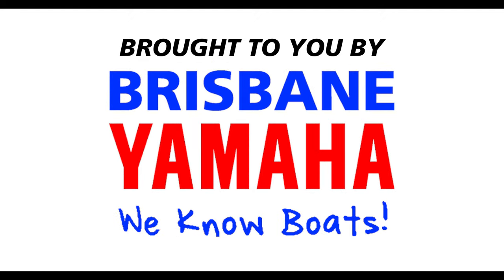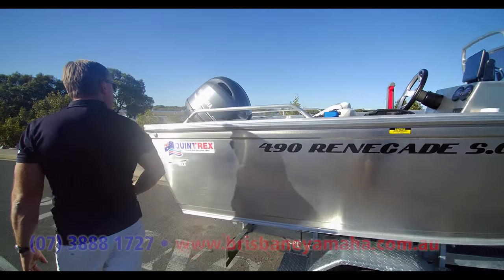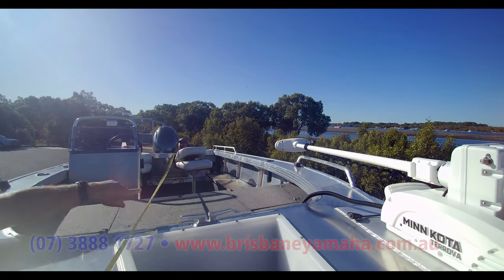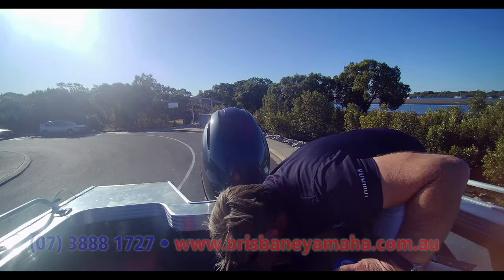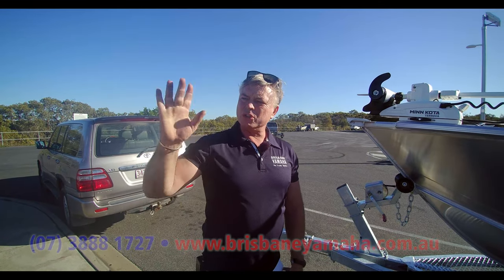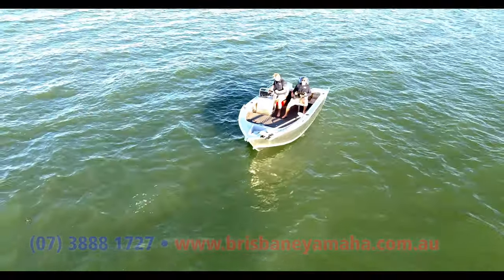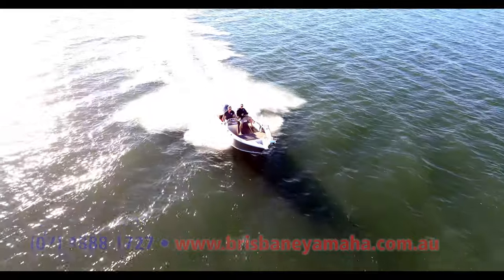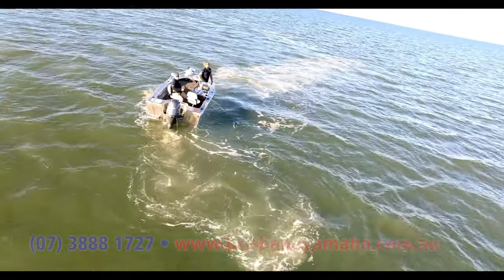Renegade 490 SC + Yamaha F90 4-Stroke on water review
Including a few optional extras and the much loved Yamaha F90hp 4-Stroke, this 490 Renegade side console was one of our favourites. It is an incredibly well balanced boat and has more than enough room for tackle and gear.

The Yamaha F90hp 4-Stroke pushes this boat along with exceptional performance and speed. The hull handles this power with ease making this a match made in fishing heaven.

The cornering and general performance of the Blade Hull was unbeatable and we didn't get a drop of water on us, even with the wind blowing.

If you would like more information on the Renegade range, call the biggest and the best on 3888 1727,